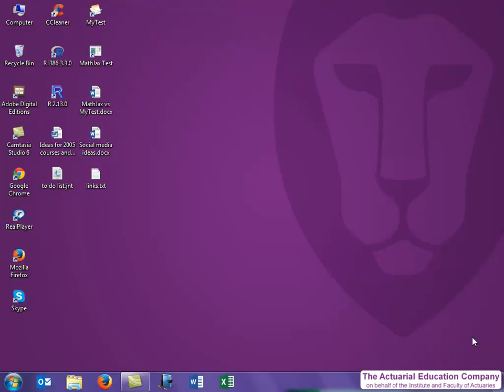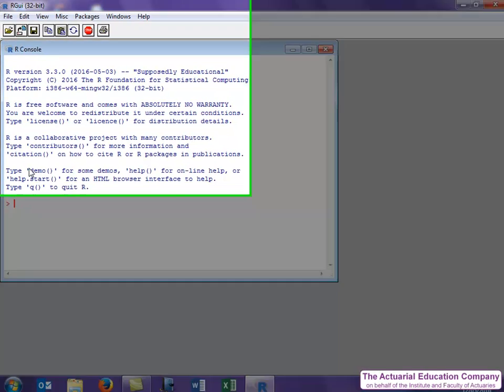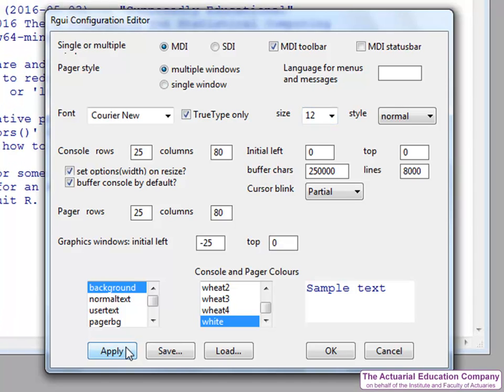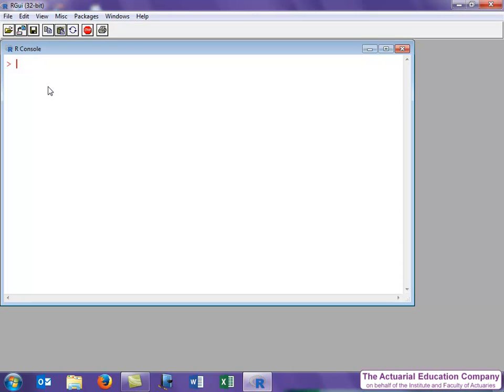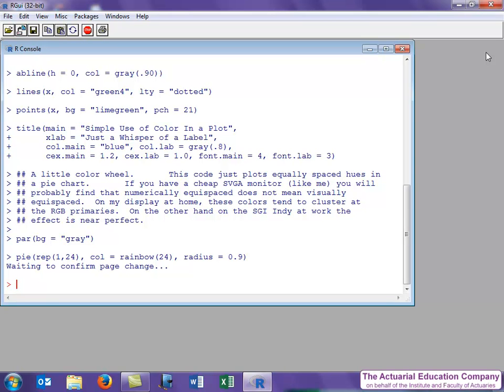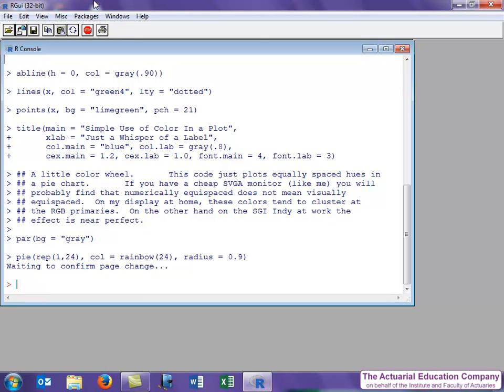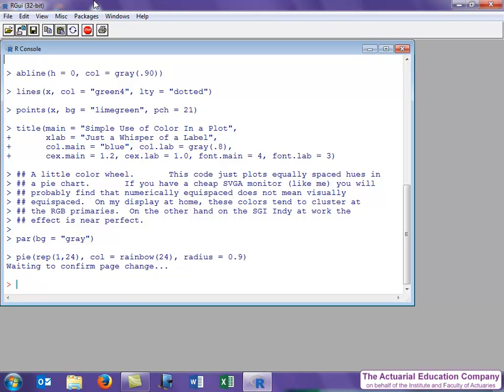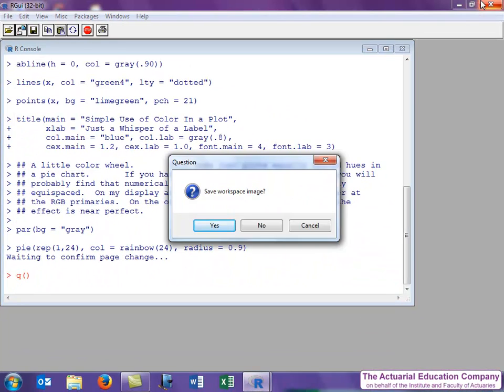1.2 The R environment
A brief video describing the working environment of the statistical package R.

0:17 Loading up R
0:26 GUI and the console window
0:42 Changing GUI preferences
1:14 Clearing the console window
1:24 Commands
1:54 The graphics window
2:17 The script window
2:41 Other GUI's or IDE's
3:20 Quitting R